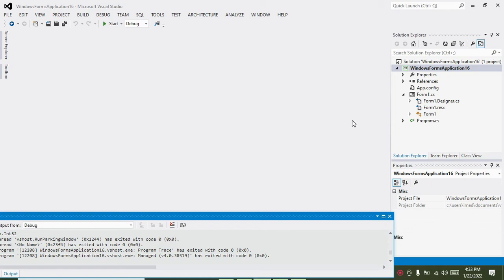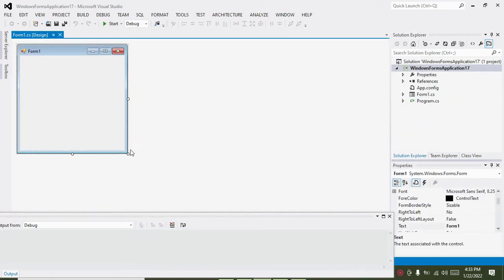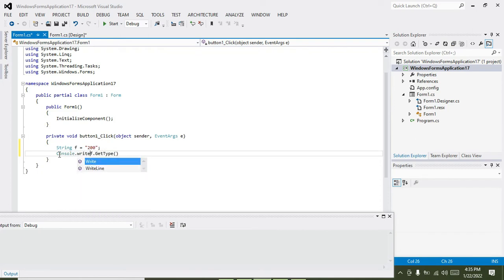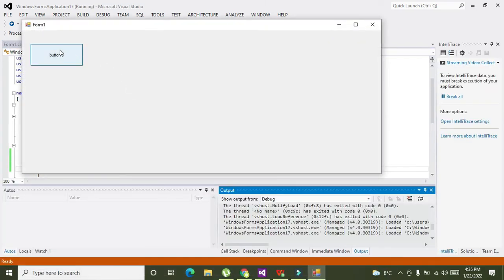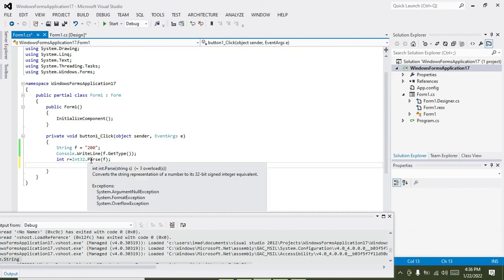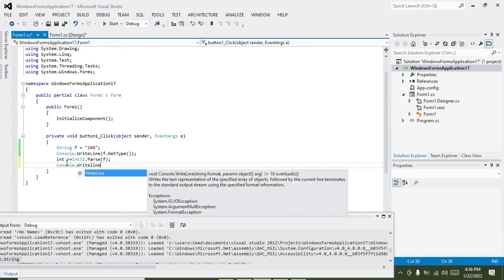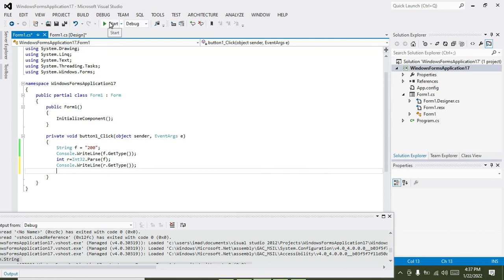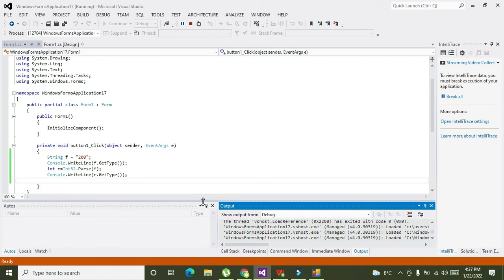how to convert string to integer datatype in c# | string data to integer data in c# visual studio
1. how to convert string to integer datatype in c#.
2. string to integer datatype conversion in c#.
3. str to int conversion in c# visual studio.